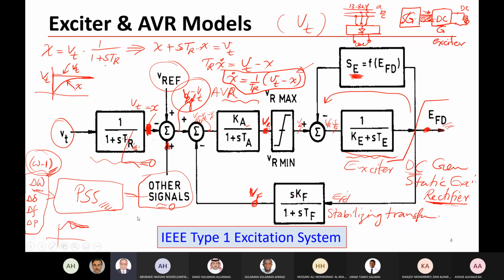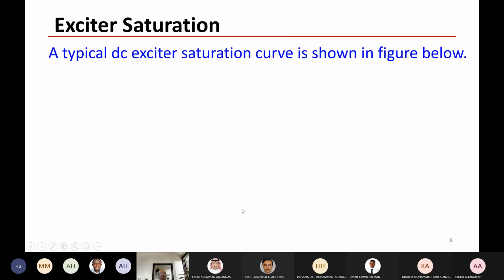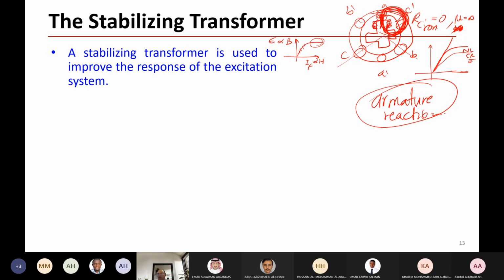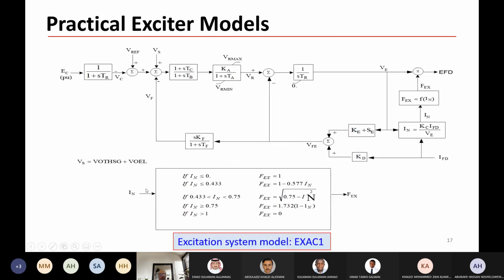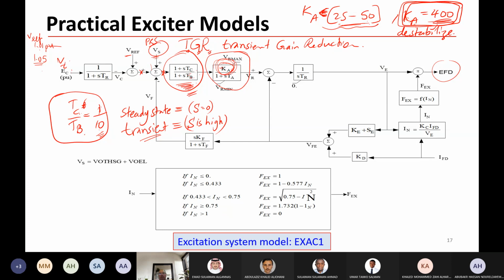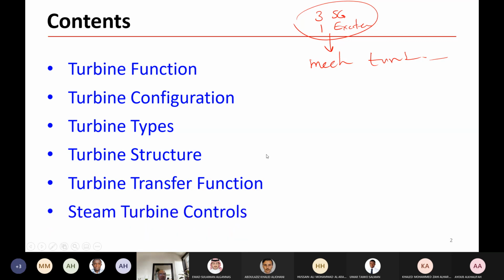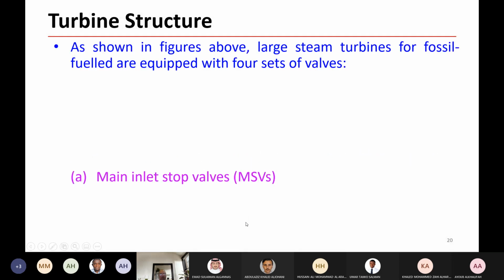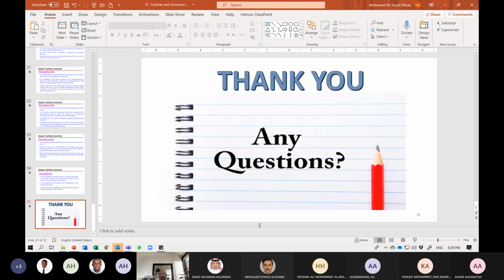EE 522 20 Exciters and Turbines